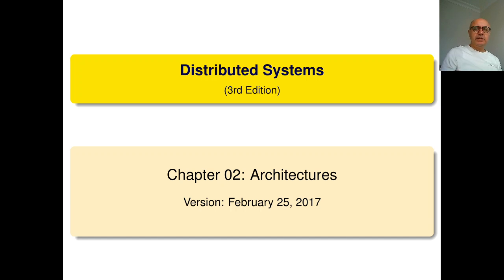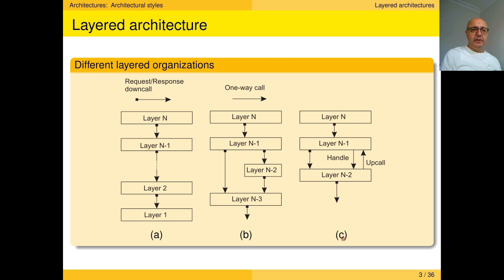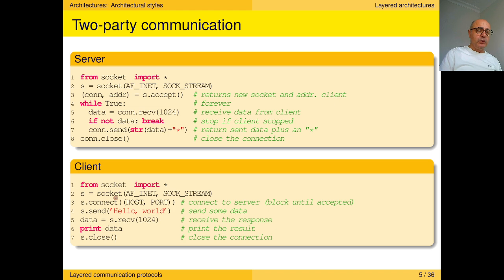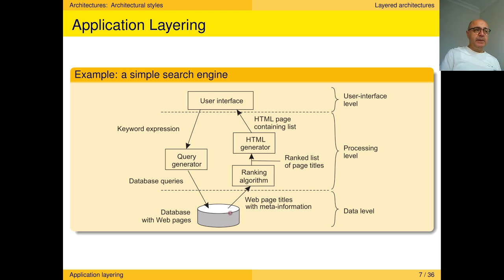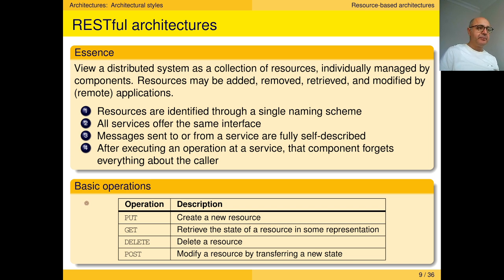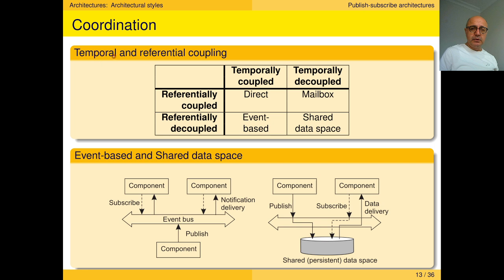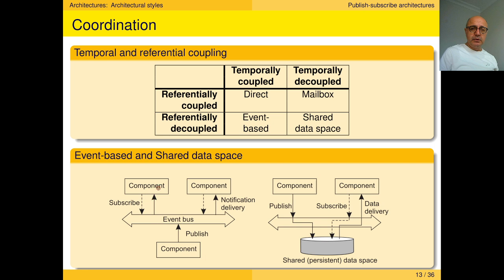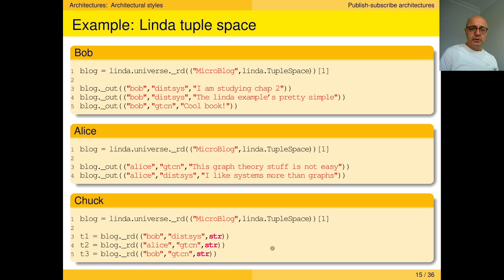CMPE476 (Distributed Systems): Ch2, Part 1 - Architectural Styles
These are my lecture videos for "CMPE476 - Distributed Systems" undergraduate course during Spring 2025 at Bogazici University, Istanbul.